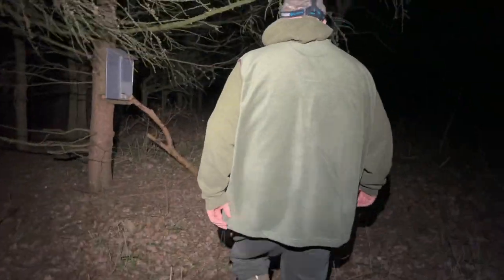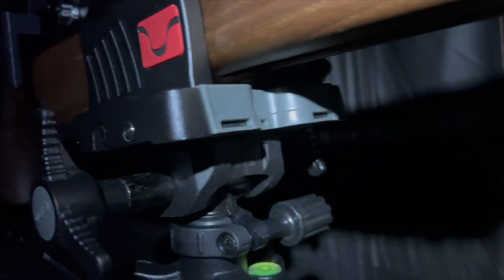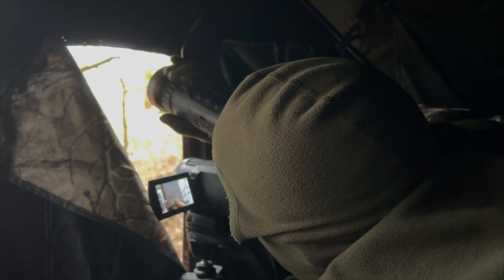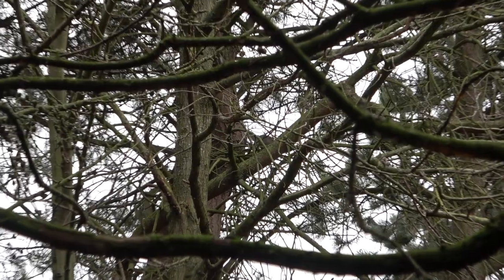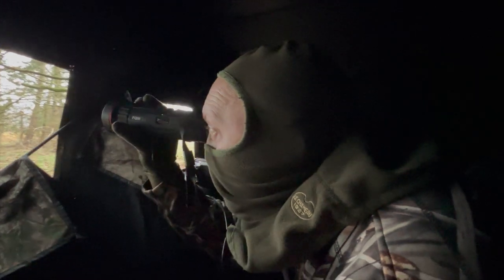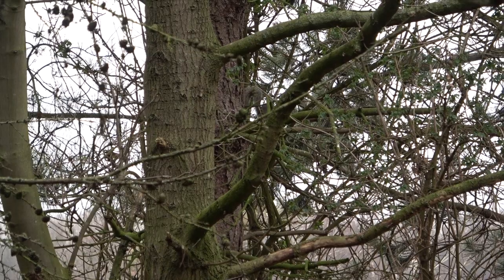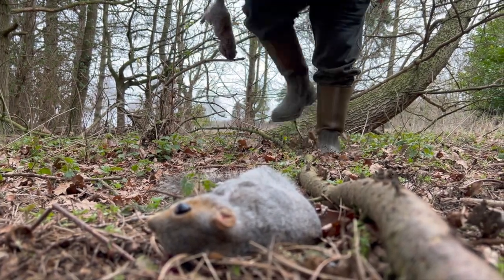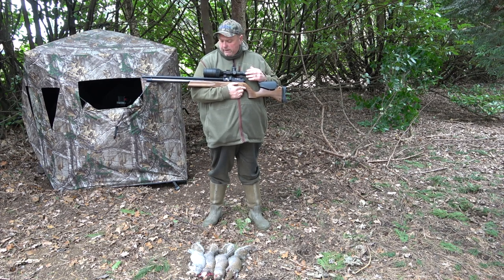Squirrel shooting on the feeder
welcome back to the channel , I'm  on the squirrels in this video with Robin from team foxes . it proves to be a very difficult morning with them not playing ball .

Equipment used on the morning.
Air Arms S510 ultimate spotter .22.
JSB Pellets .
scope Pulsar Digger C50 .
tripod Bog death grip carbon fibre .
minimal pop up hide .
Home made squirrel feeder .
if you wish to purchase any thermal, NV, Hunting tripods , and much more then please check out